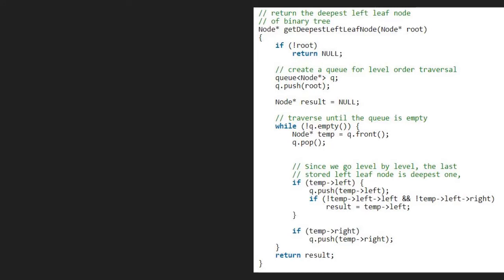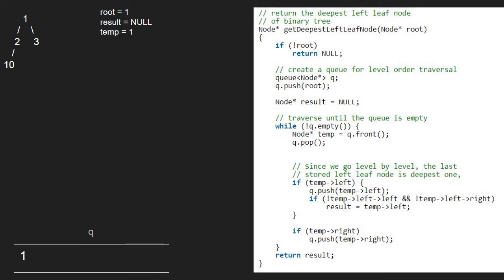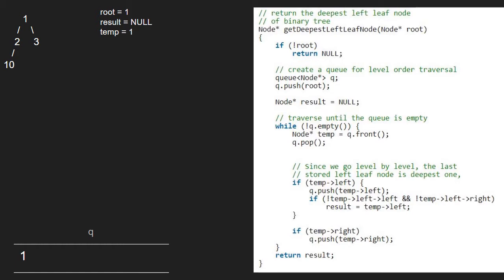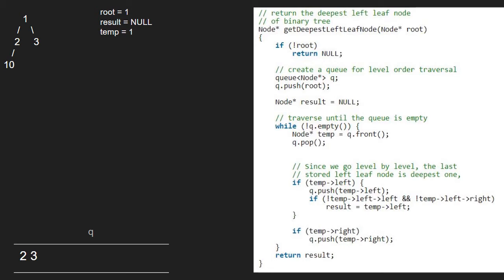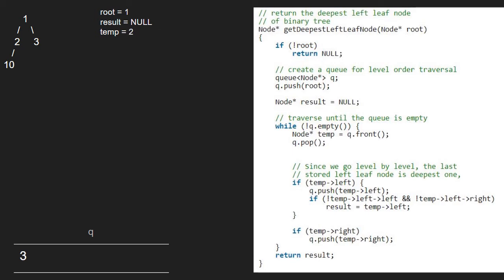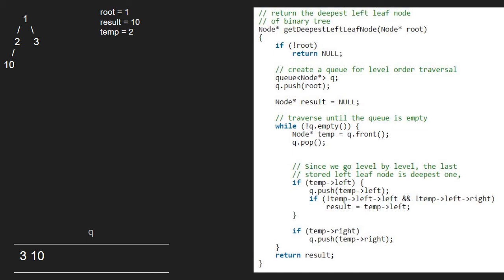Deepest left leaf node in a binary tree | Iterative approach | GeeksforGeeks